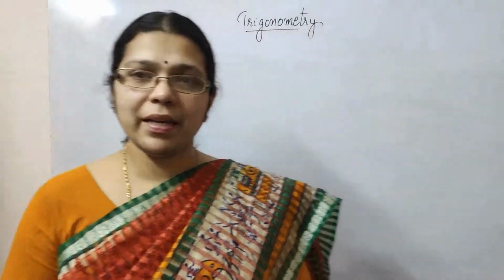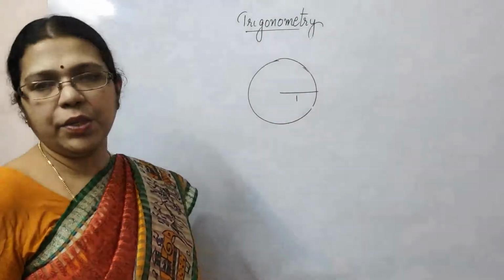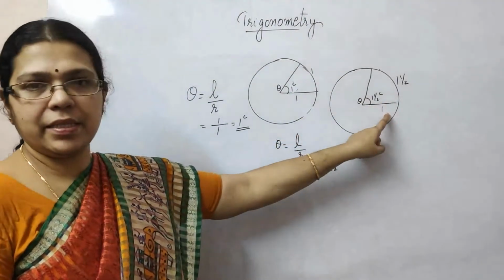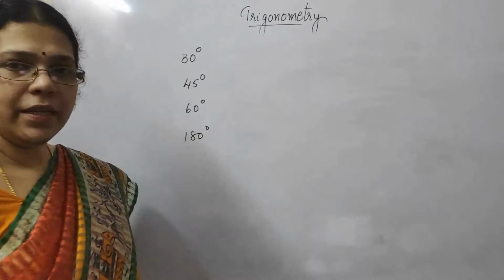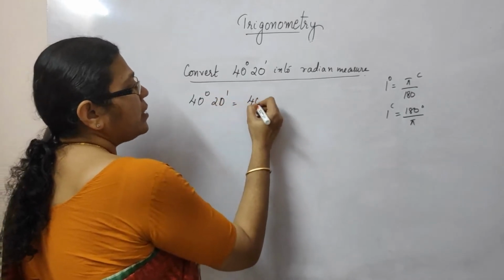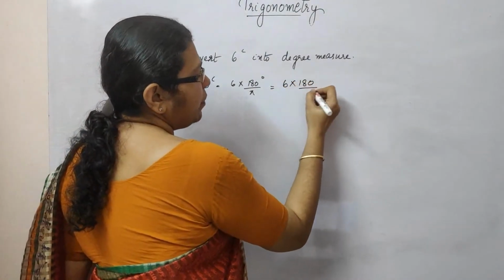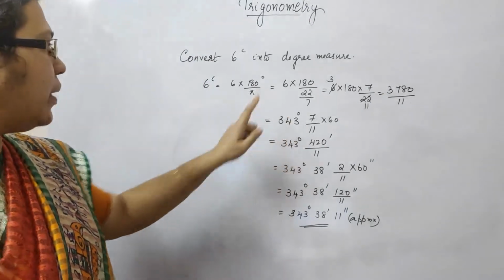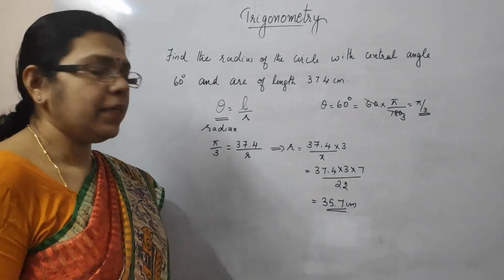Maths11 Chapter 03 Trignometric Functions Video 01 Degree and Radian Measure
Math11 – Chapter 03 – Trigonometric Functions – Video 01 – Degree and Radian Measure